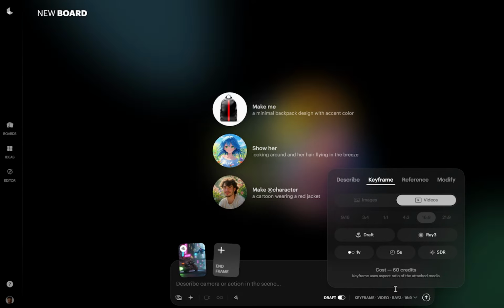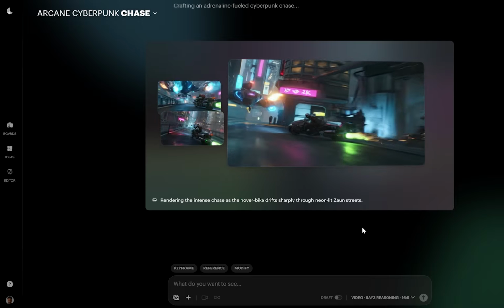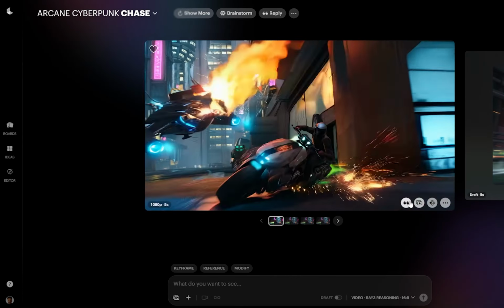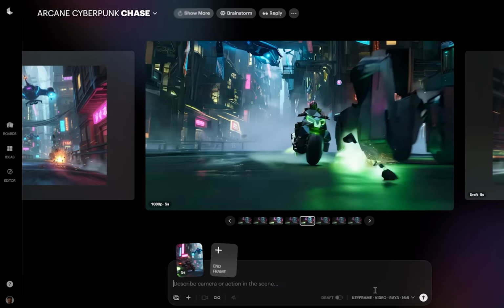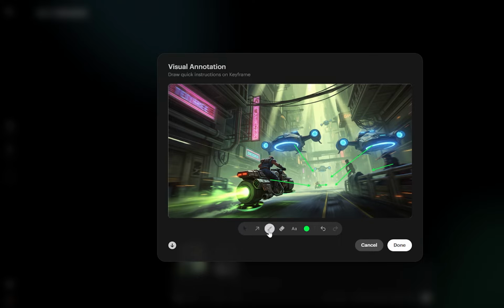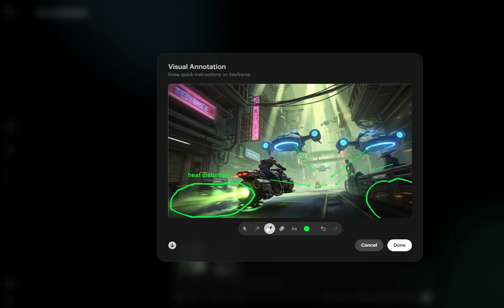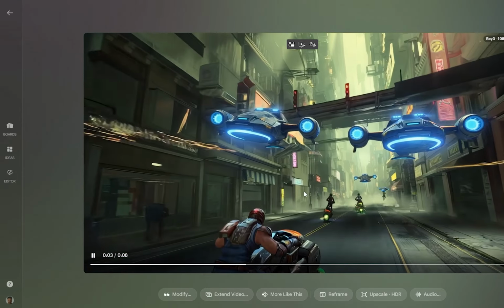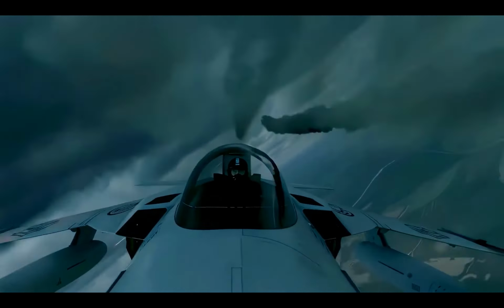Unleashing Ray 3 AI Filmmaking Redefined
What if AI could understand storytelling, motion, and cinematic direction not just generate video? In this video, I dive into Ray 3 by Luma AI, the groundbreaking tool that’s transforming how creators bring their visions to life. Try It out

Whether you’re making tutorials, short films, or viral content, Ray 3 gives you the cinematic edge to stand out.